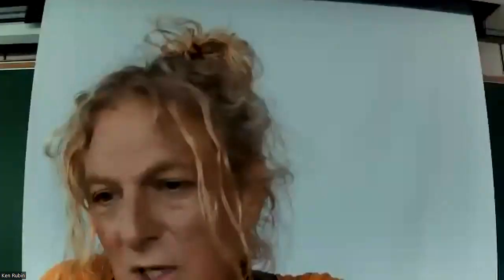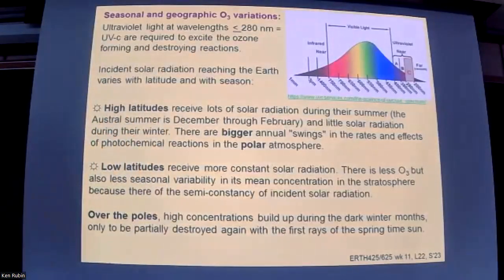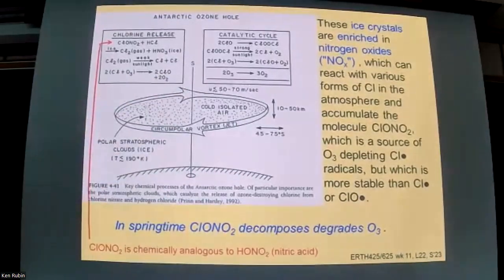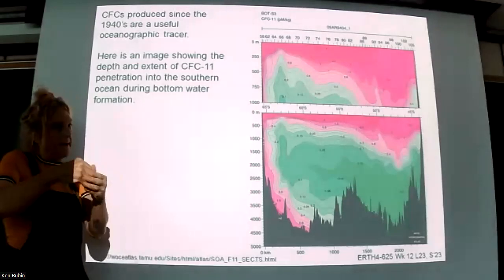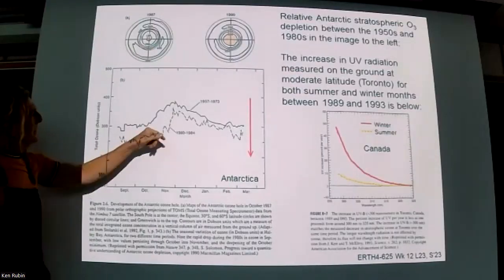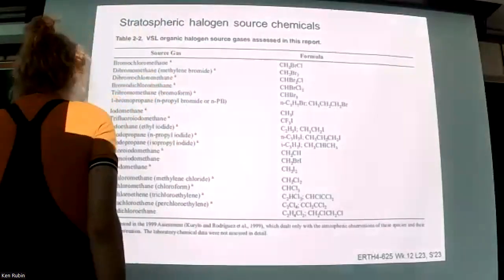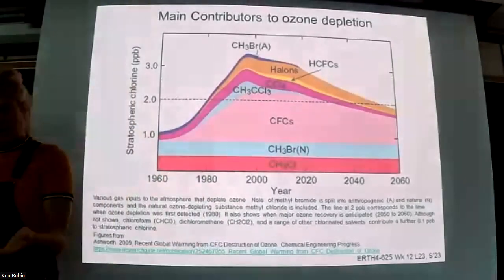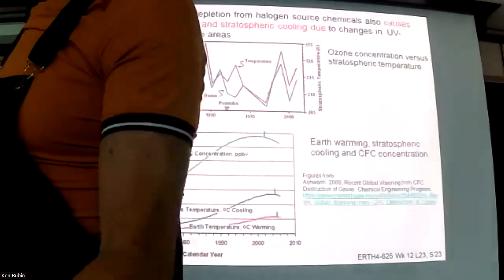ERTH/SUST425/625 Lecture 23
This is a live recording of Lecture 23 (4 Apr 2023) of "Environmental Geochemistry", (ERTH/SUST425/625) taught by Ken Rubin in Spring semesters at the University of Hawaii at Manoa.

The video is meant primarily to support instruction in ERTH/SUST 425/625.  Topics include Atmospheric Ozone Depletion

All content is (c) Ken Rubin or as cited on the slides. Unattributed images are mostly from Manahan, "Environmental Chemistry", 10th Ed or earlier. The video may be freely shared but not edited or sub-sampled without permission of the site author.